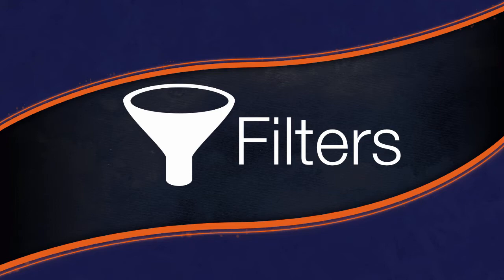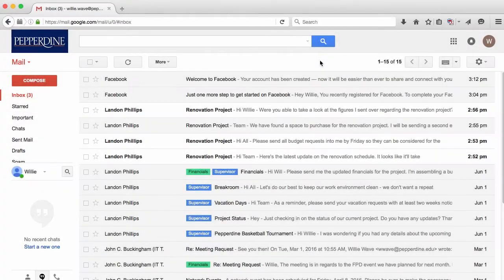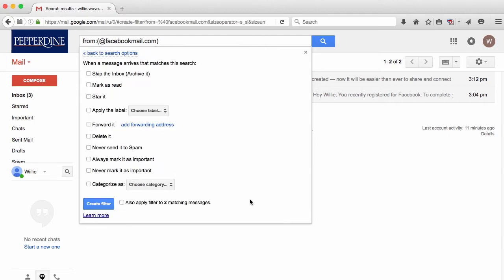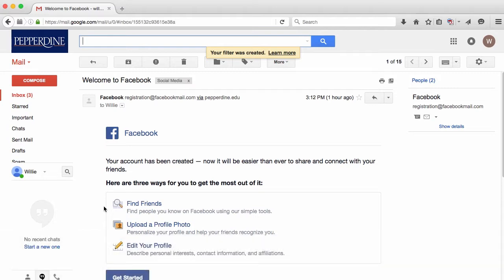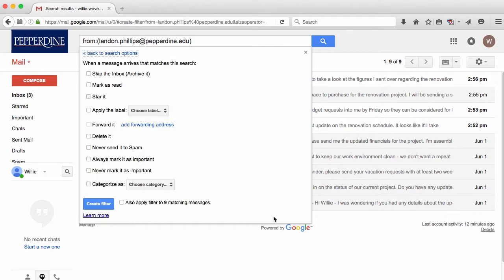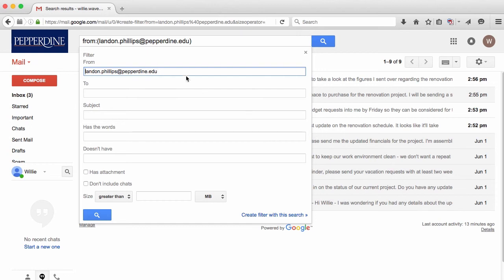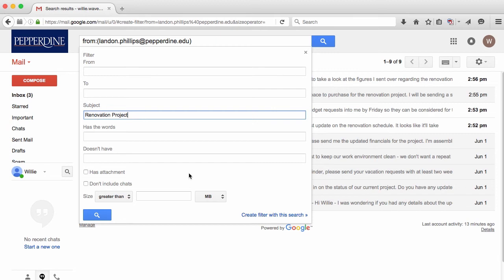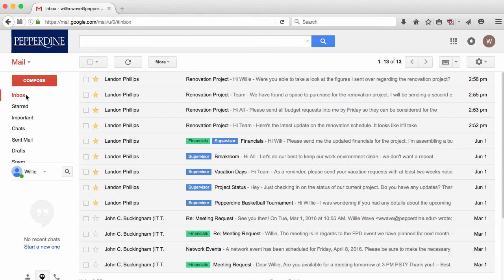Pepperdine University: Using Filters in Google Mail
This video introduces Filters, and gives a few brief examples of how to set them up.